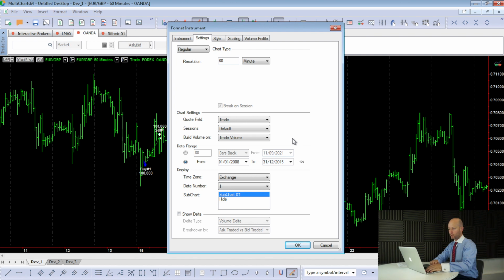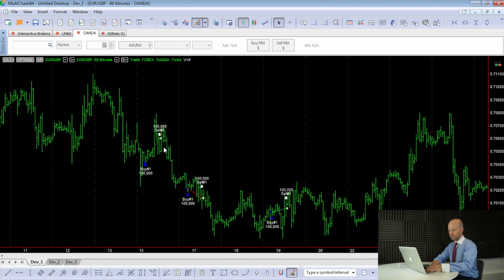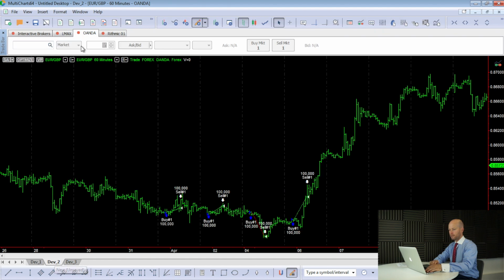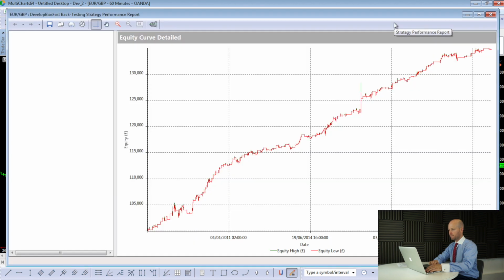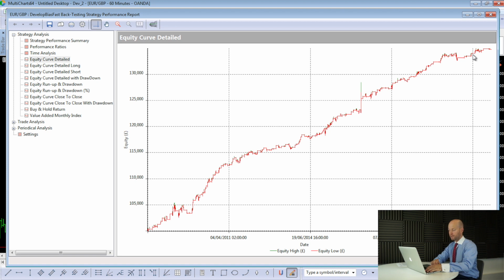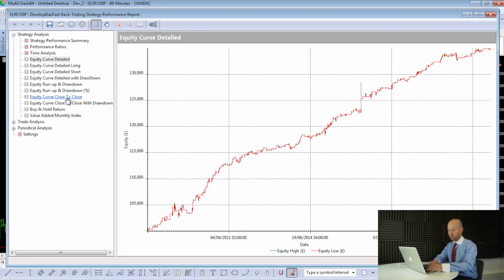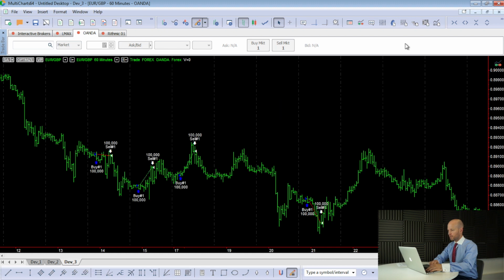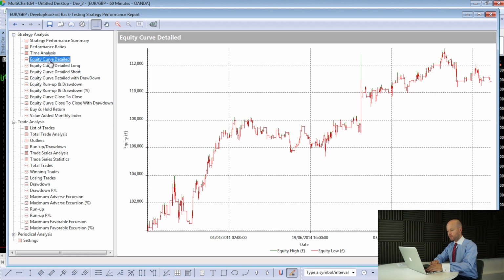Why I Quit a Great Looking Trading Strategy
I this video I explain and demonstrate why I quit a great looking Forex trading strategy.

Back in 2016 I developed a strategy for EUR/GBP Forex pair but only traded it for a year before deciding to quit it and allocate my trading capital elsewhere.

Be careful, as strategies aren't always what they seem!

The strategy is back tested over a period from 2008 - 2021 using data from Oanda.

All testing is done using Multicharts.